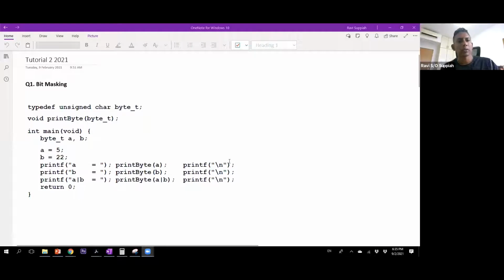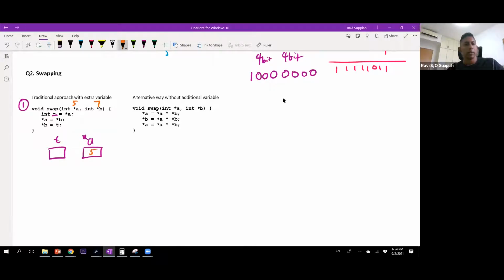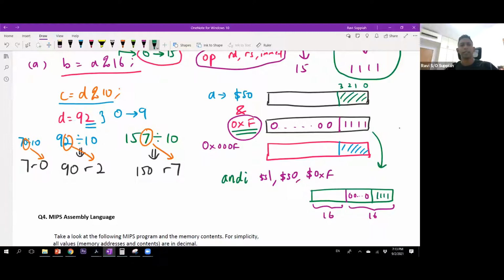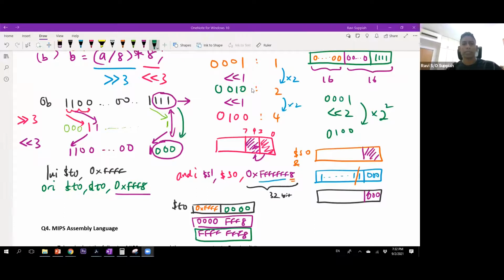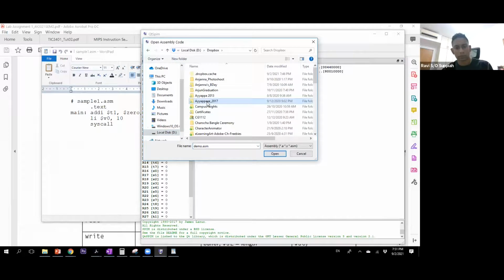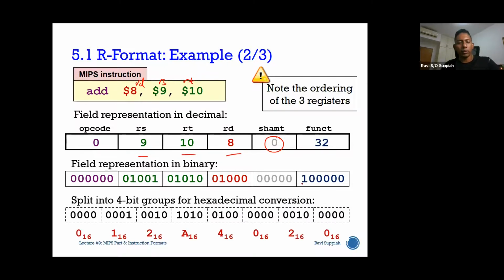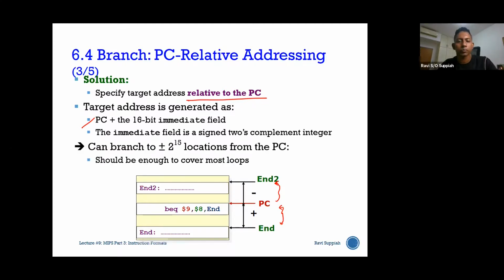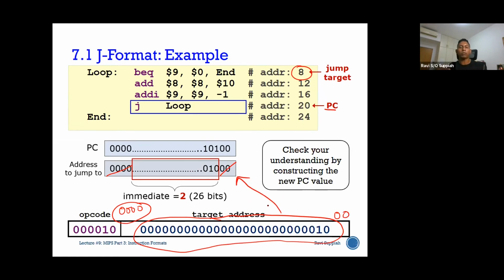TIC2401 Introduction to Computer Systems: Zoom Lesson 5: 9th Feb 2021